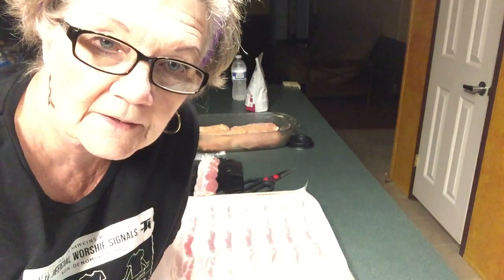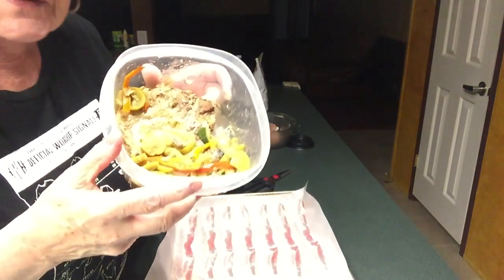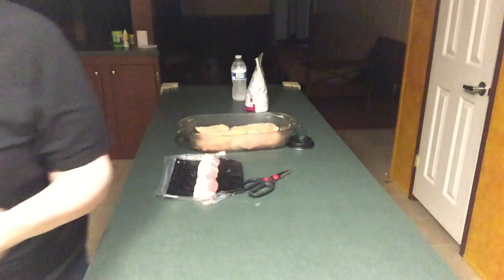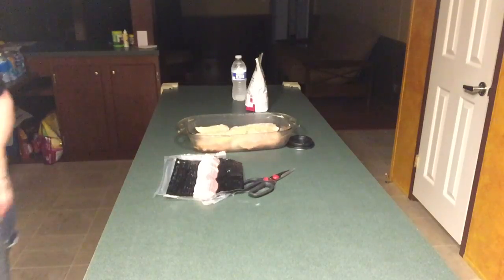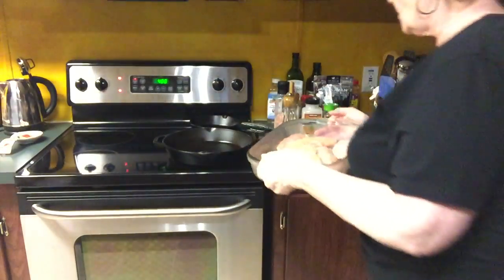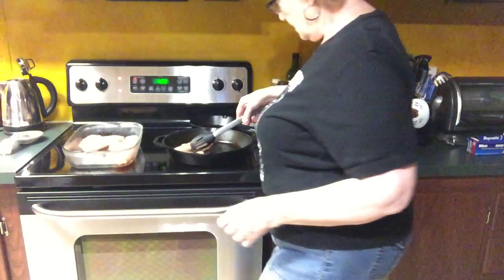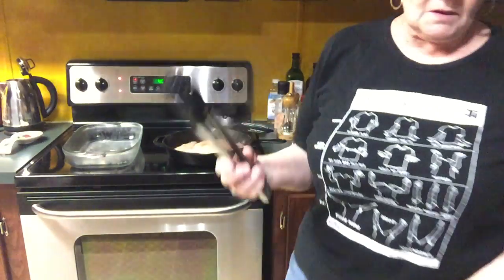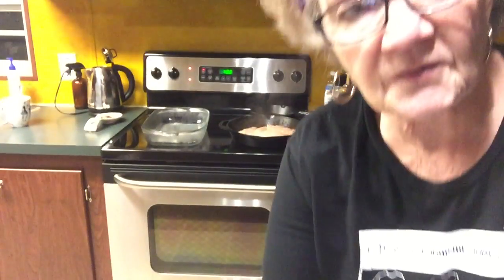Several parts to this chicken dish!!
Tonight is a 4 parter because I can't figure out how to edit them together!